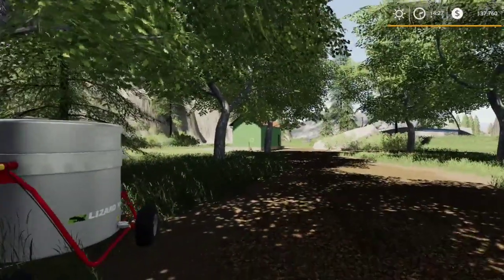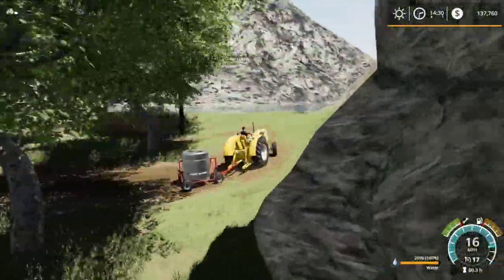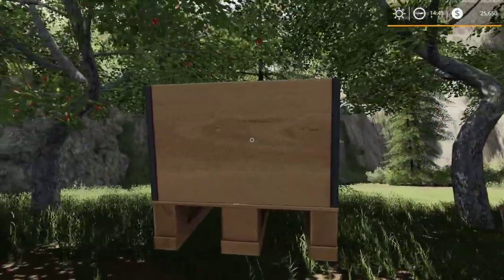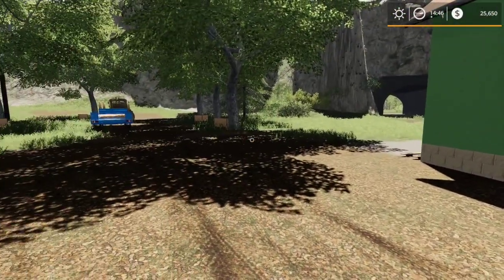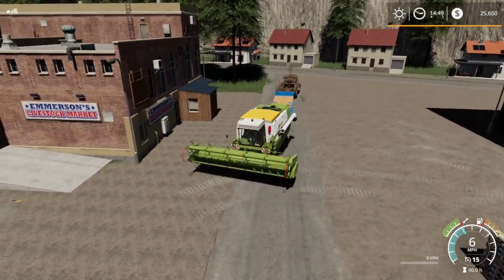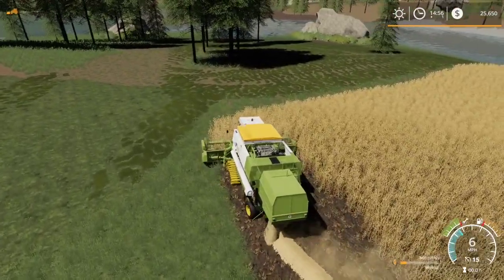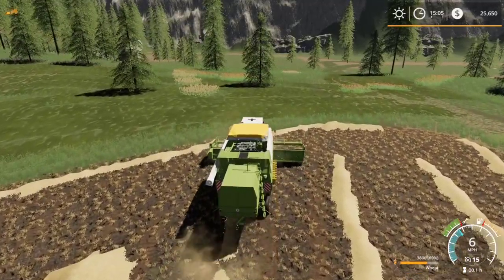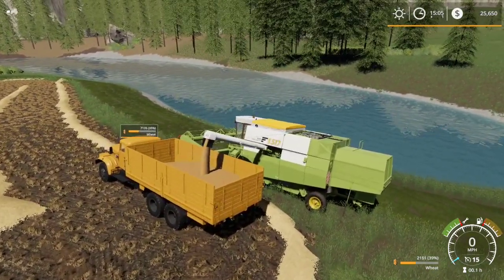The Wilderness Series on Wasteland / Ep 6 / Knotted Worms / Lets Play / FS19 / PC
The Wilderness Series on Wasteland / Ep 6 / Knotted Worms / Lets Play / FS19 / PC Cutting down trees and processing them is the main way we make money on Wastelands. So, that's what we did and we made a ton of cash. What happens when we have a ton of cash...we spend it! This time we did it for a good reason. Our "Set It and Forget It" field became ready to harvest and here we are without a harvester in our back pocket. Not all trees are made for cutting down. The ones that bear us fruit are near and dear to my heart. So stop on by and see RED. Red apples that is!